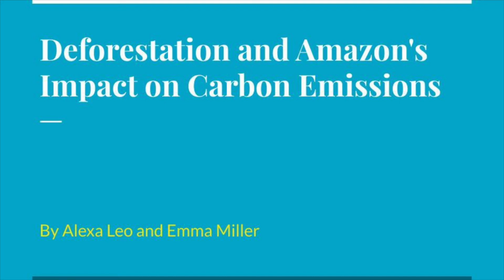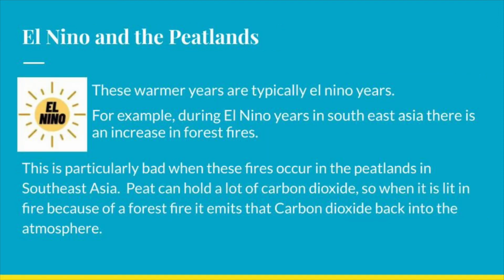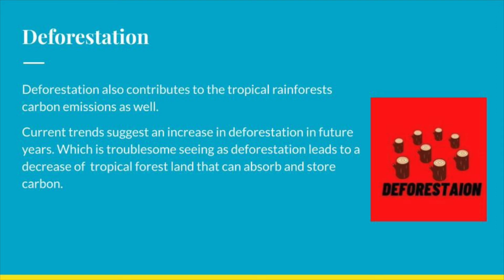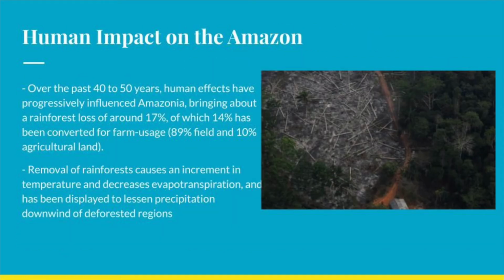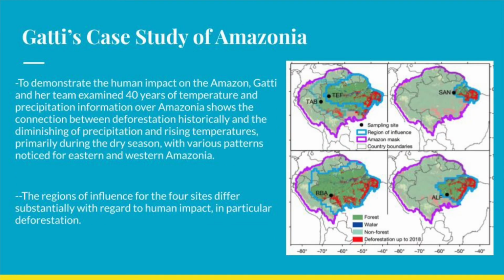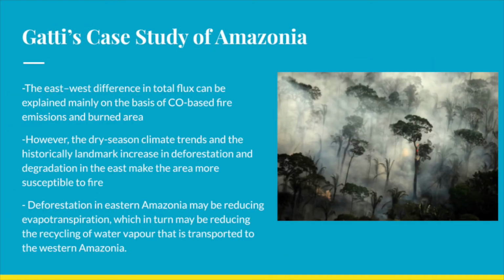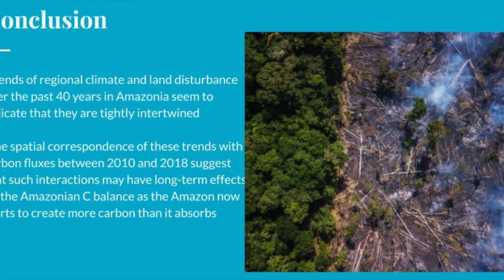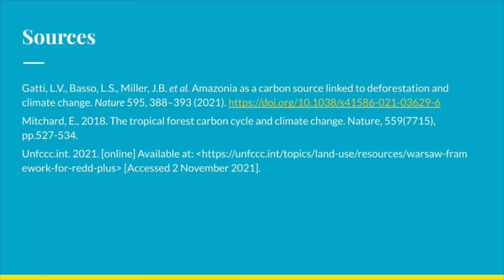deforestation and the amazons effect on the carbon cycle